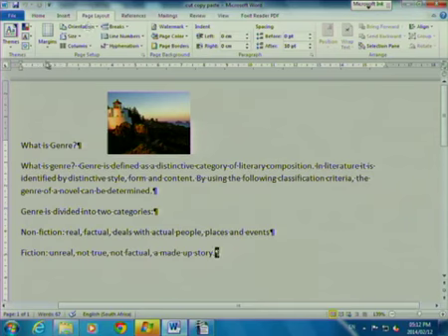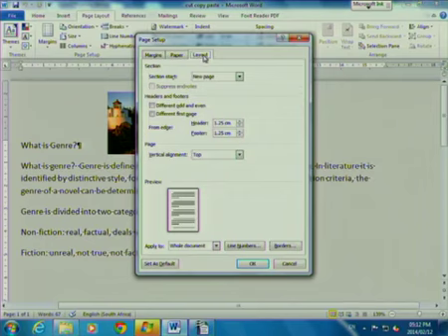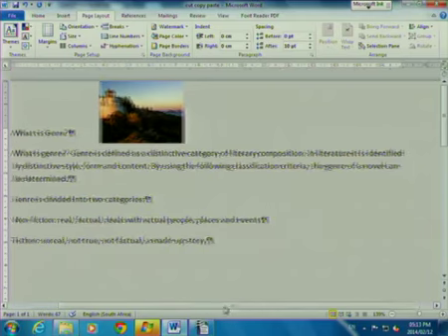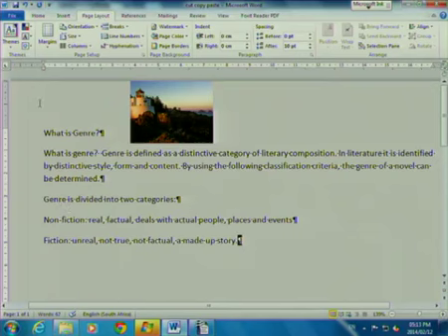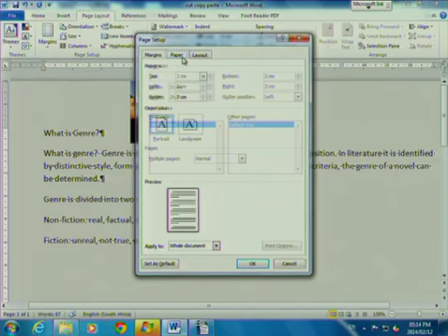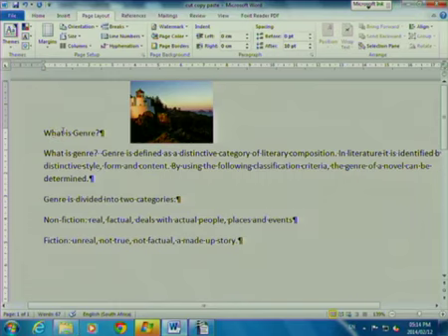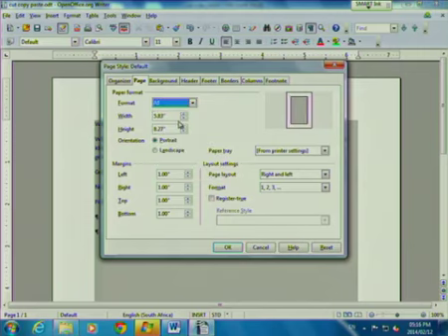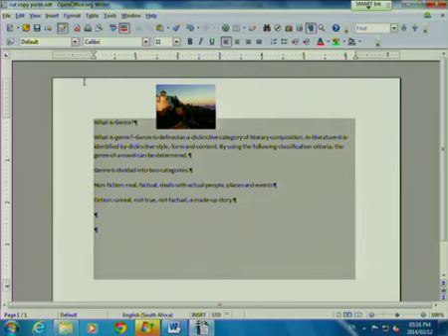CAT 10 Word Processing - Page Setup